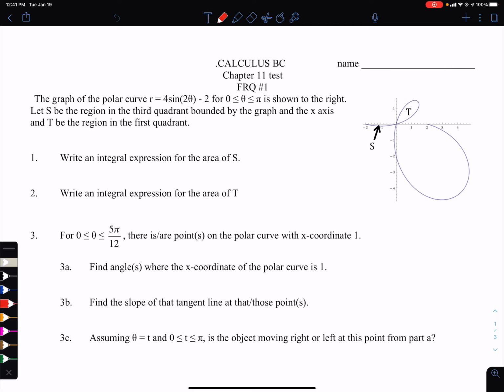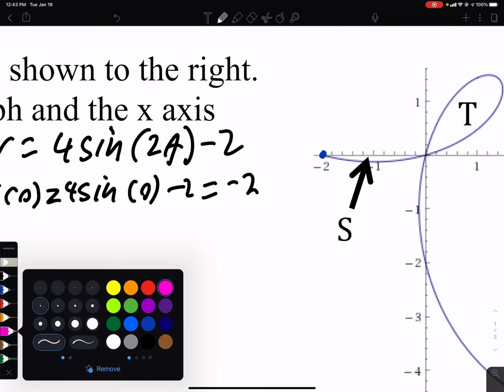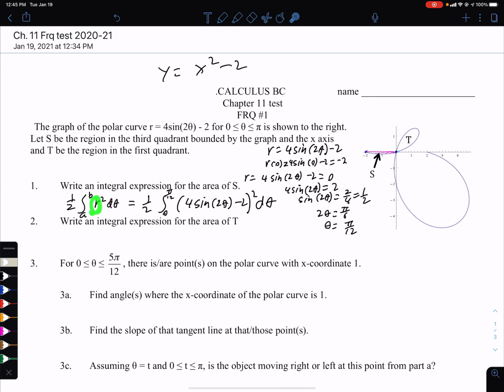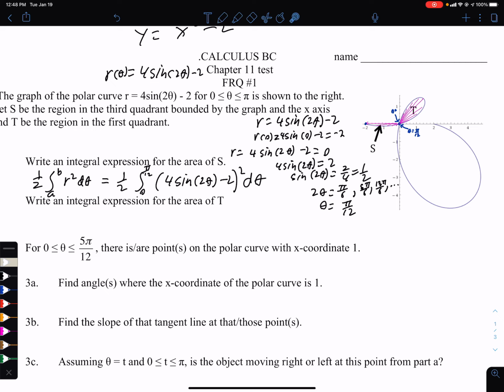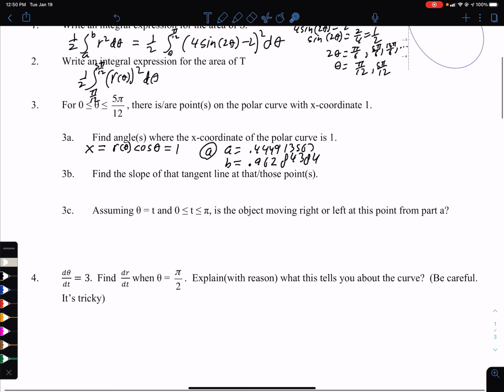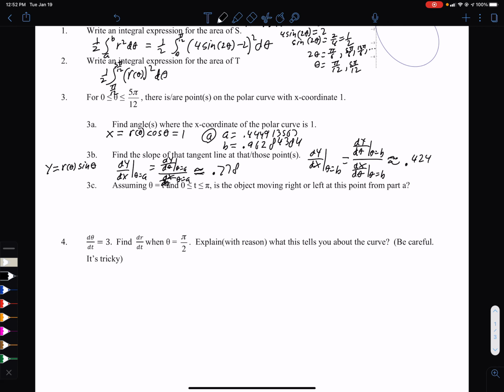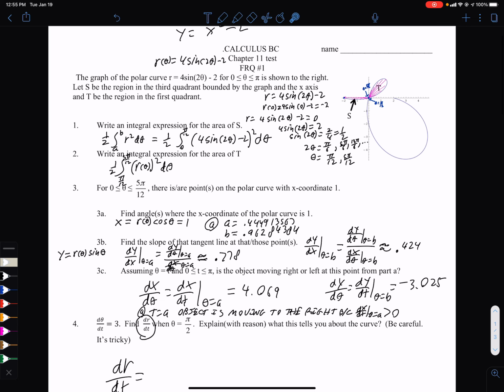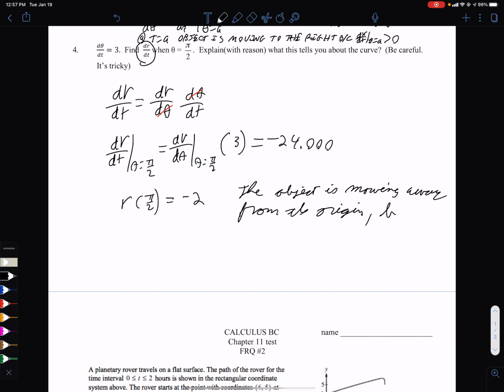2020-21 Chapter 11 test #1